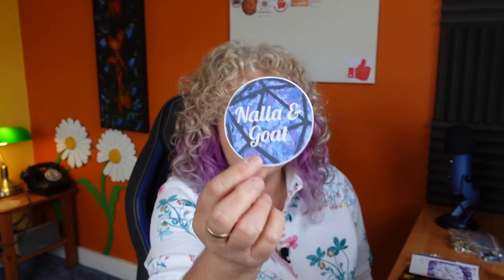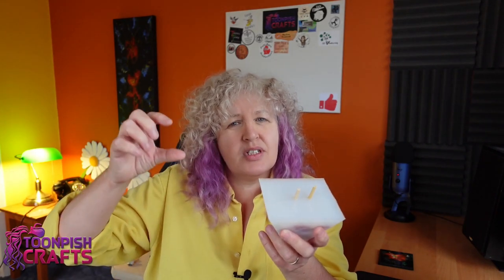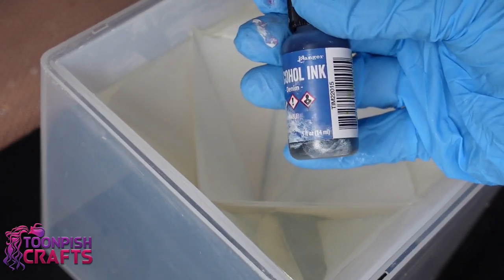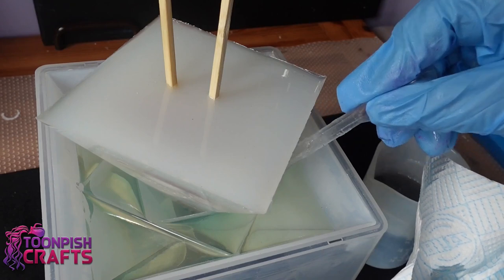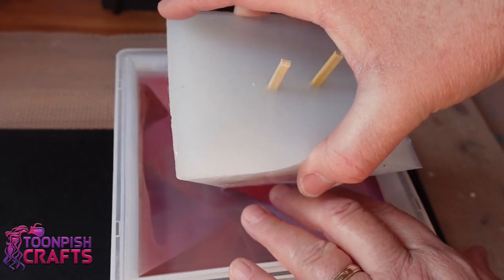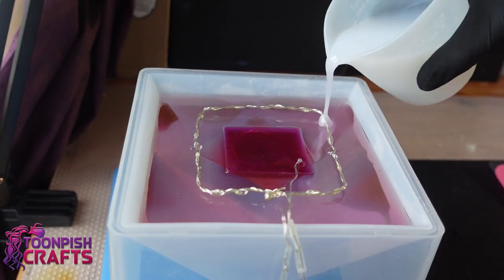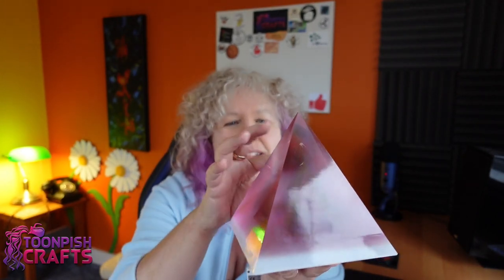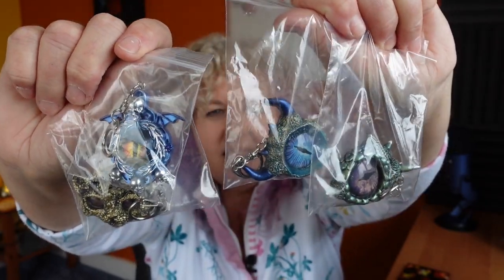Twisted resin Pyramid lamp - so many possibilities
In this video I am showing you how I made this twisted resin pyramid lamp.
It has flaws and is far from perfect, but I love the glow it gives me in the evenings from my table. It has to be one of my favourite pieces I've made so far.
Also in this video I am doing a GA for reaching 1k subs.
I can not thank you all enough.
Without you guys watching and commenting, sharing and liking these videos, I would not be growing like this at all. So as a thankyou I am doing a GA in this video.
Watch till the end to see how to enter.
It is simple to enter and I will post worldwide, so anyone can join in.
One entry per person please.
The winner will be drawn 7pm GMT Monday 5th April 2021.
I will announce the winner Tuesday 6th April 2021.
Good luck
Wendy

Pinata ink

Ranger ink